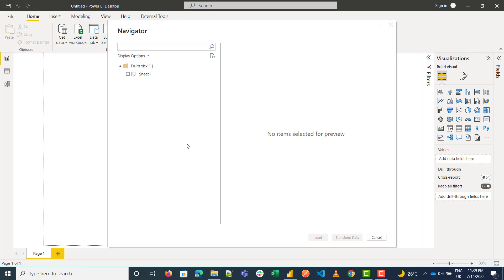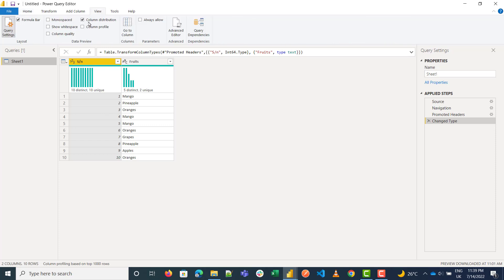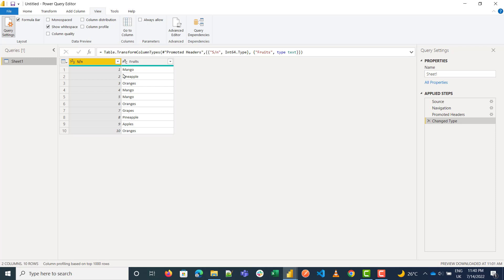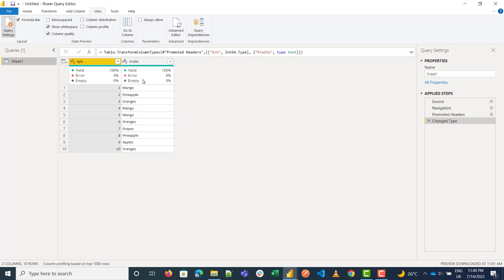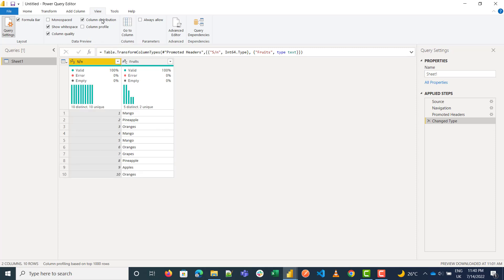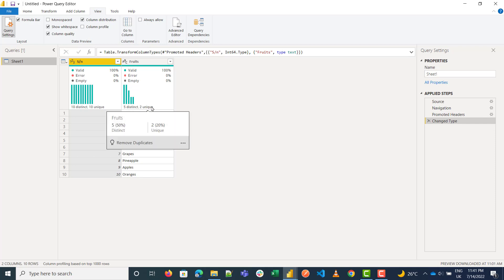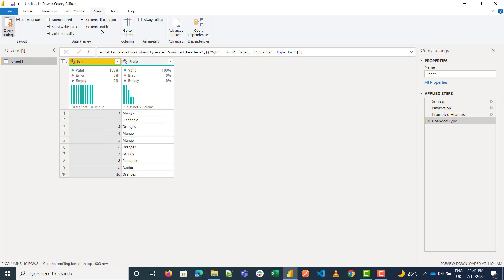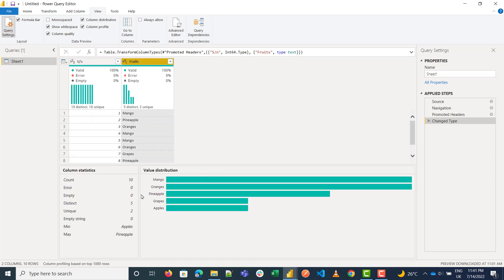What is Data Profiling? Power Query | Benny Ifeanyi Iheagwara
The data profiling tools provide new and intuitive ways to clean, transform, and understand data in Power Query Editor. They include:

Column quality

Column distribution

Column profile